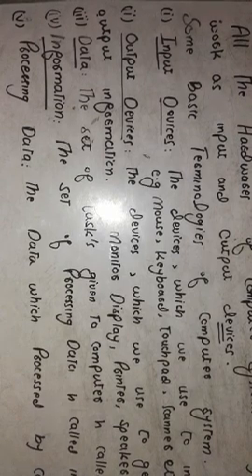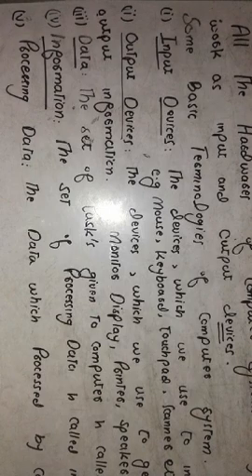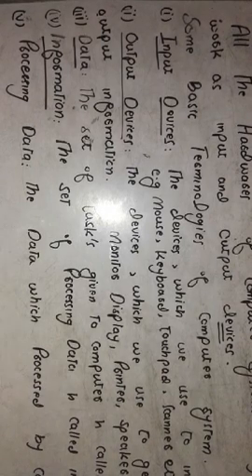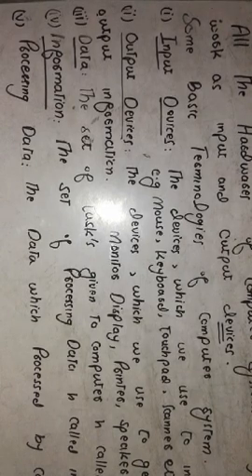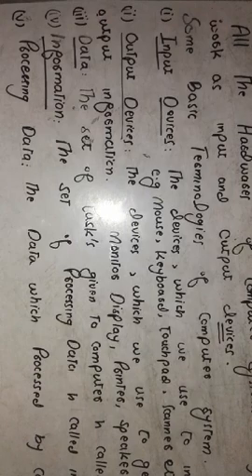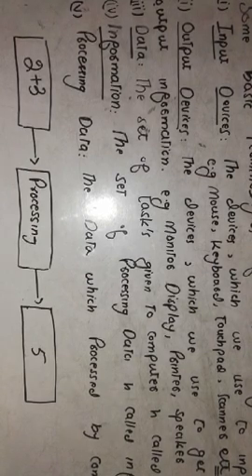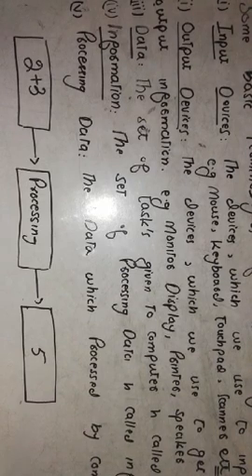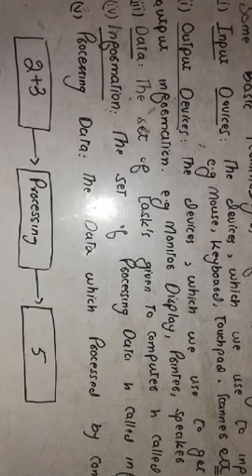Part 2 Basic Terminologies in Computer,Input,Output,Processing,Data,information